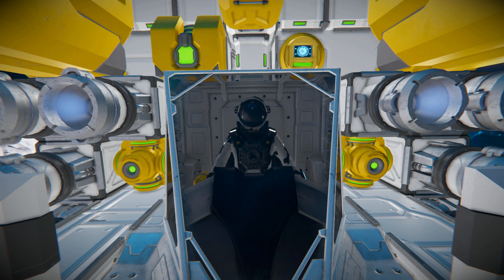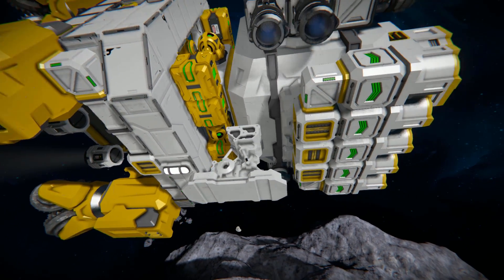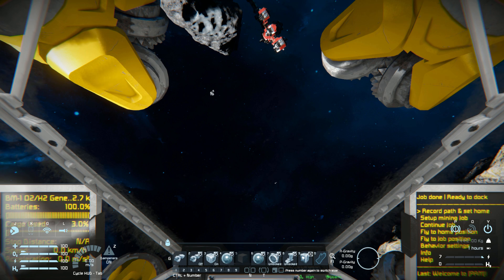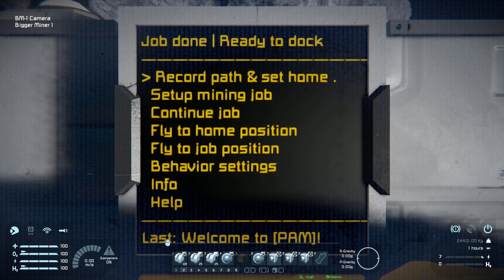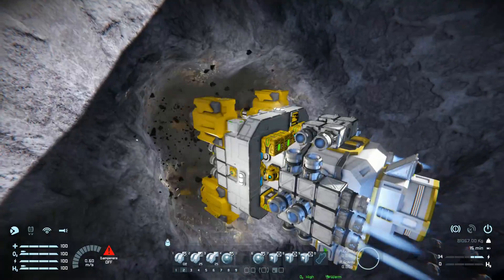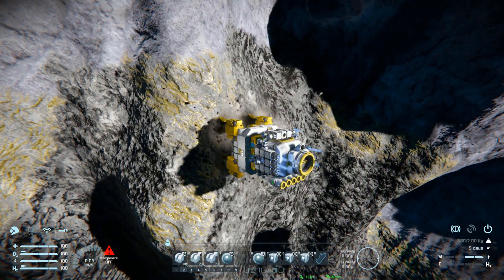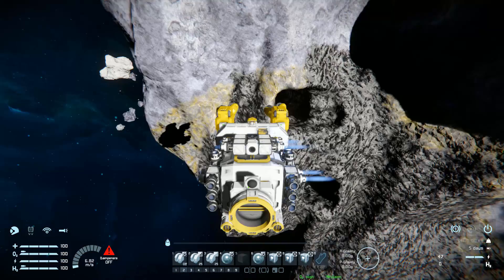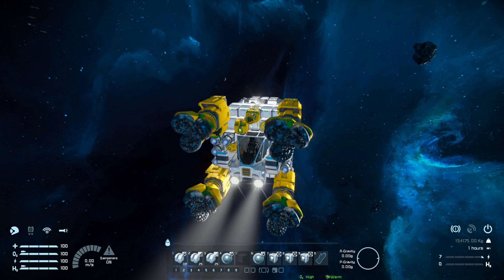The Bigger Miner 1 - Space Engineers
This is the Bigger Miner 1 also referred to as the BM1 Steam workshop blueprint for Space Engineers! A small mining space ship with a automated mining script called PAM. This allows the mining vessel to drill deep into asteroids for its rare resources and then automatically reverse out and fly back to back - or where ever you set the home GPS coordinates too. I go over this small ion thruster powered ships looks and features then go for a test mining run in a Gold & uranium patch. Its a nifty little thing  and is definitely worth a download just to see the script in action!